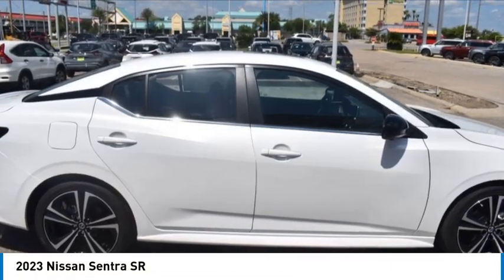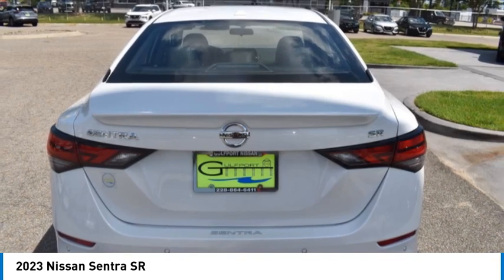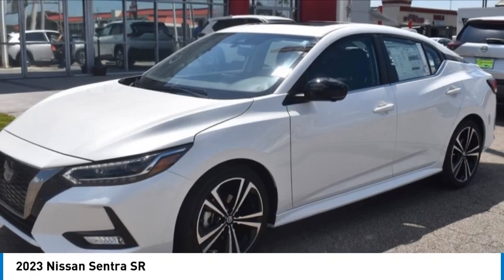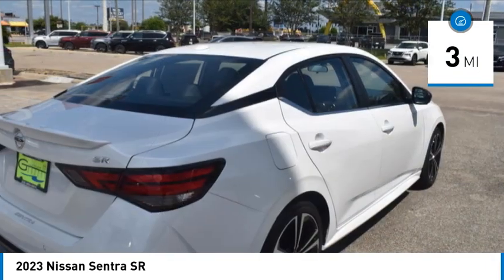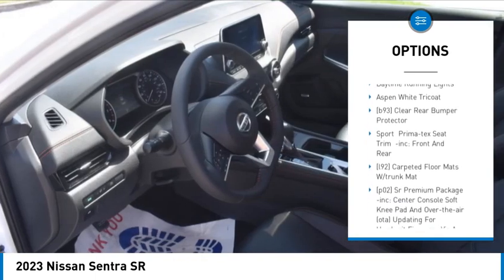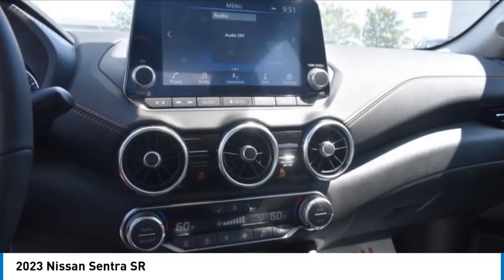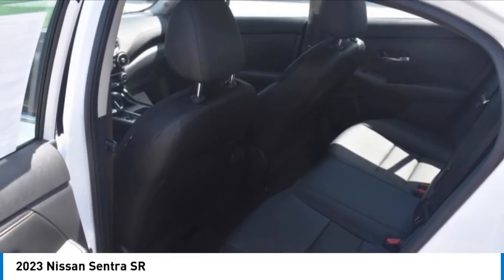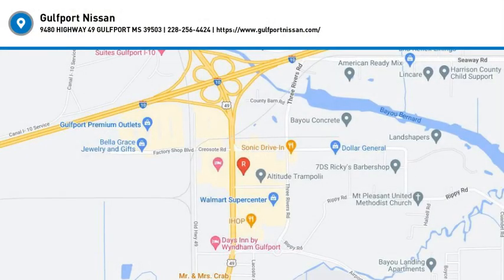2023 Nissan Sentra 125435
2023 Nissan Sentra SR

Gulfport Nissan
9480 HIGHWAY 49

Here at Gulfport Nissan we are excited to offer this This 2023 NISSAN SENTRA CVT ASPEN WHIT with SPORT INTE interior. We look forward to seeing you soon! SALES (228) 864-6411Gulfport Nissan 9480 US Hwy 49 Gulfport MS 39503